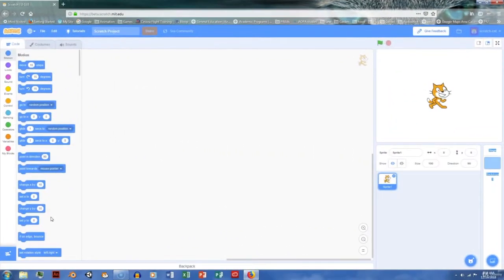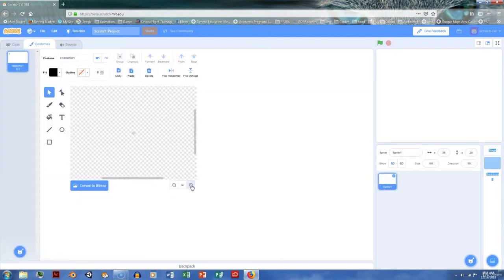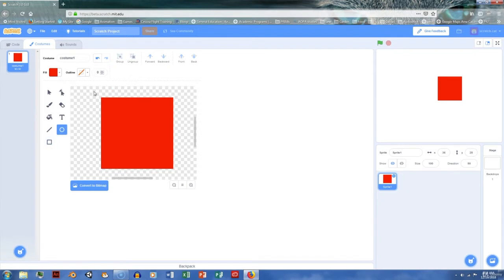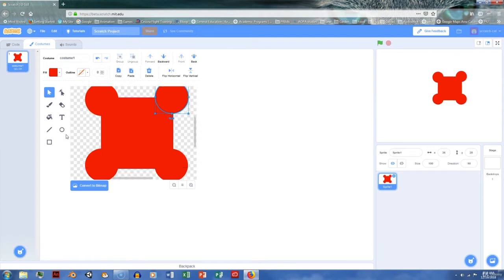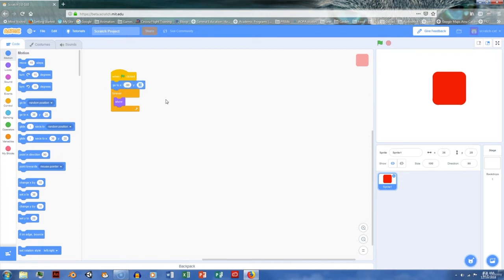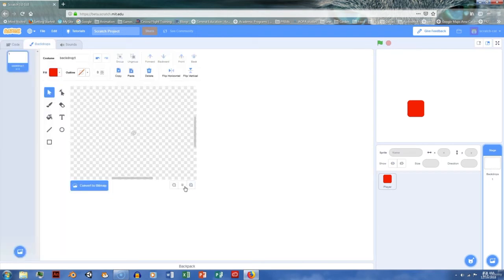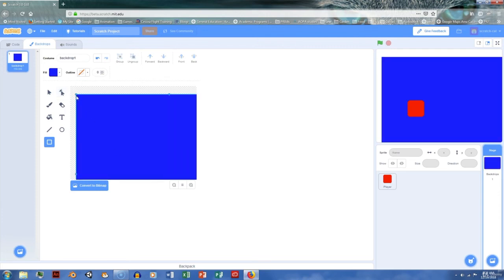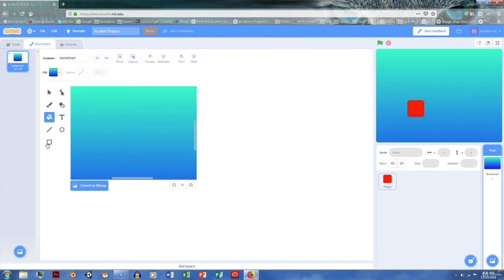07 How to make an epic Endless Runner in Scratch Art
How to make an epic Endless Runner in Scratch  Art